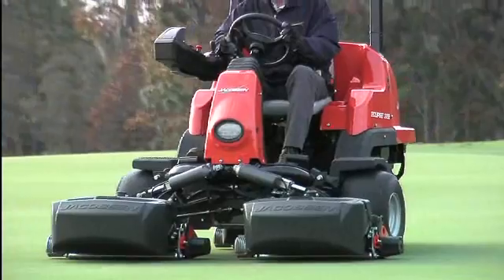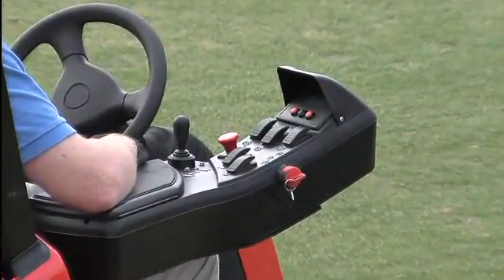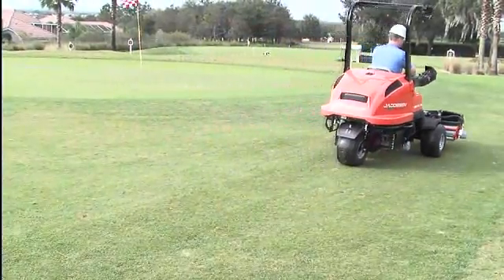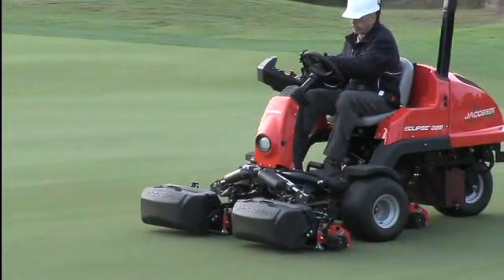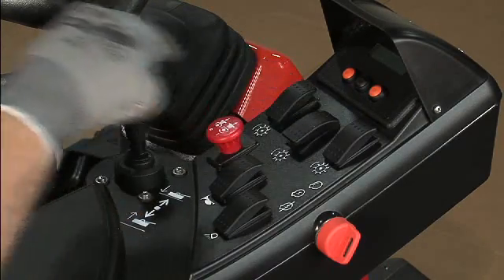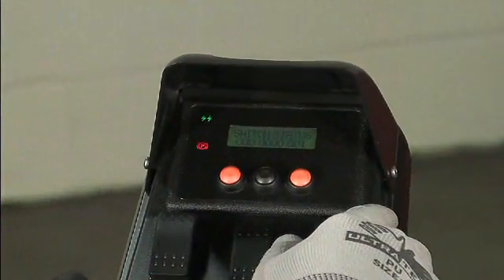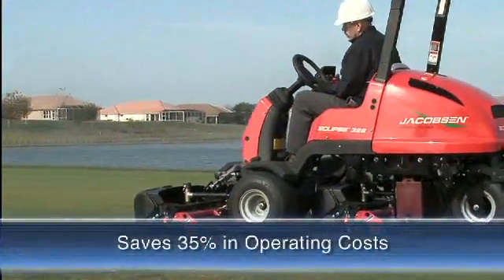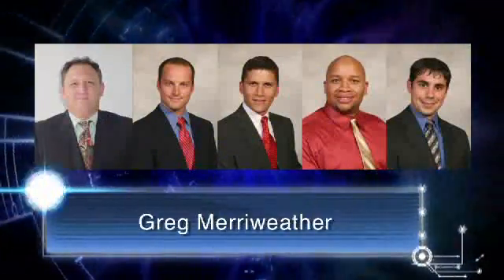Jacobsen's Eclipse 322 - 2011 Chairman's Award for Innovation Winner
The Jacobsen Eclipse 322 Riding Greens Mower is an innovator with hybrid and electric technology unlike anything else available in the industry.  Jacobsen's parent company, Textron, awarded the Eclipse 322 with the Chairman's Award for Innovation, alongside projects from Jacobsen sister companies Bell Helicopter and Cessna Aircraft.